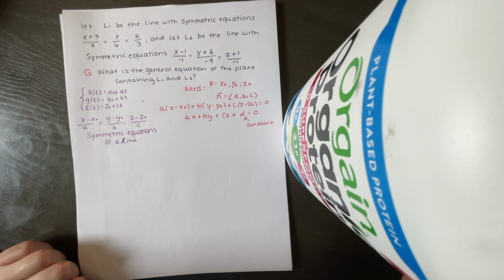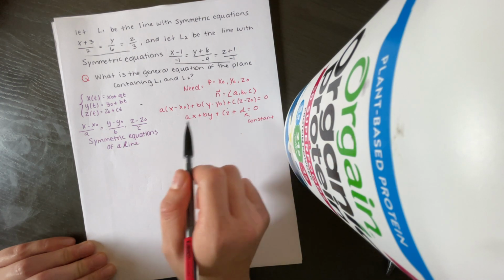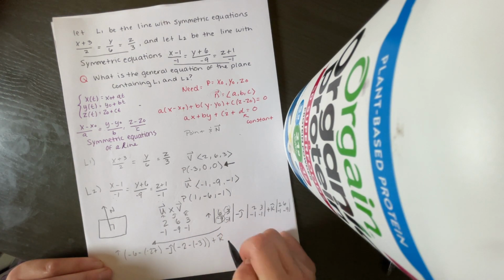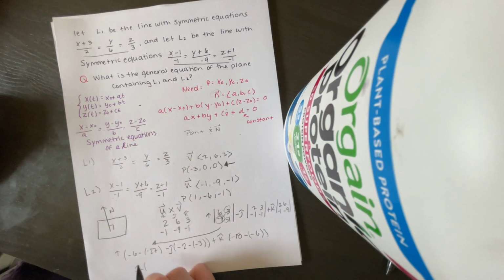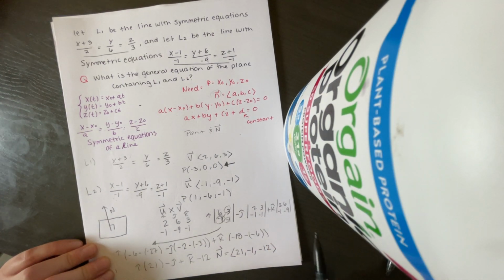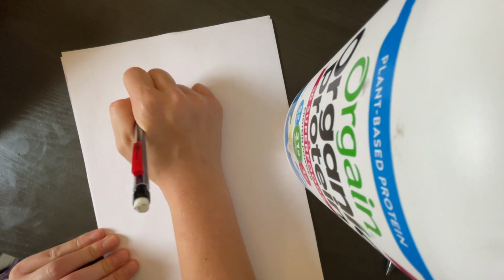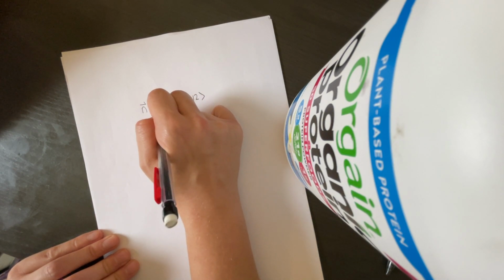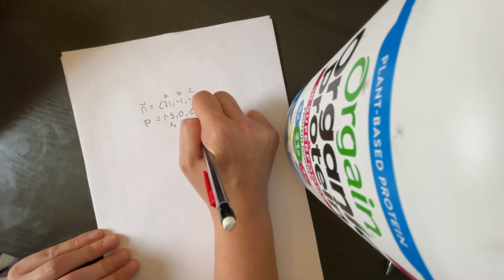The general equation of the plane containing two symmetric equations L1 & L2.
This video explains how to find the general equation of the plain containing lines L1 and L2.